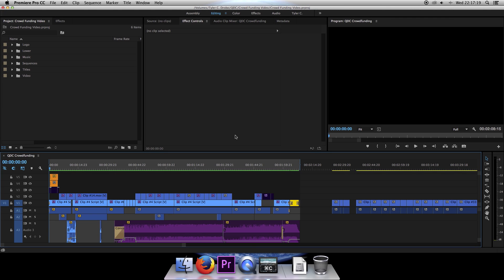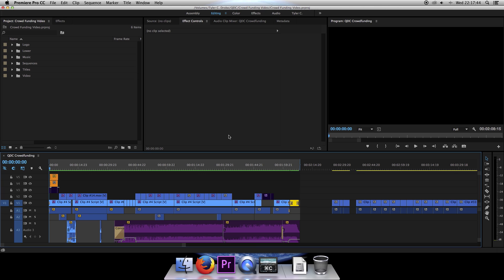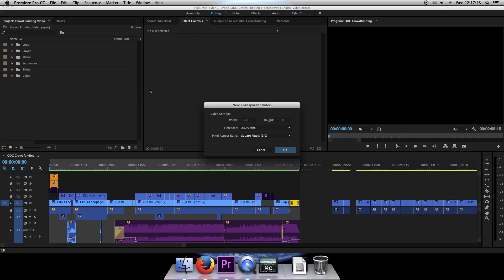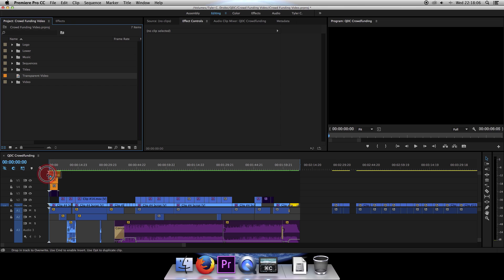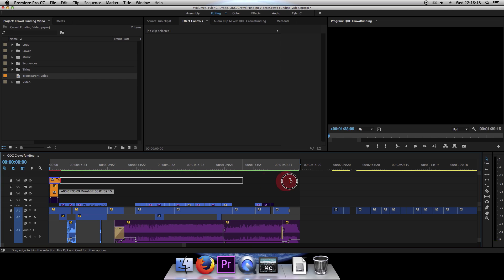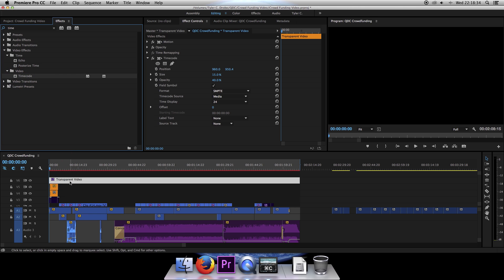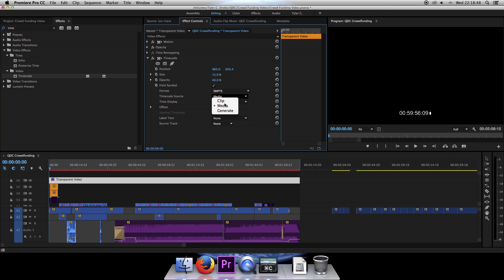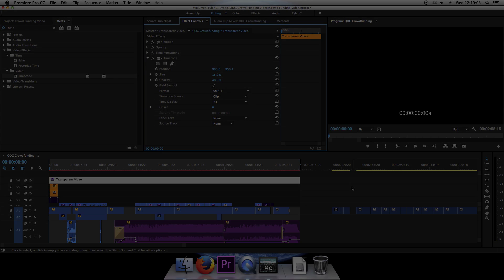How to Add Timecode in Premiere Pro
Here is a quick tutorial on how to add timecode to your footage in Adobe Premiere Pro CC.